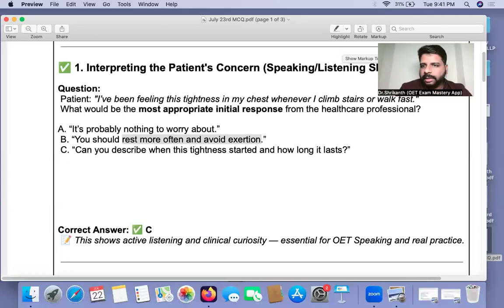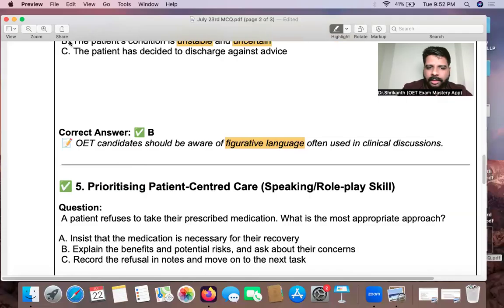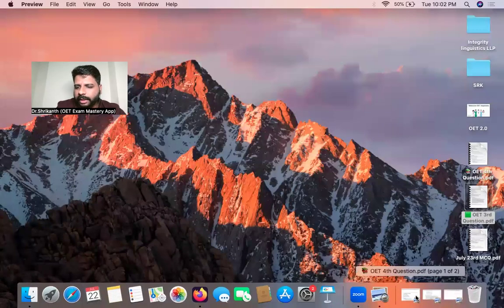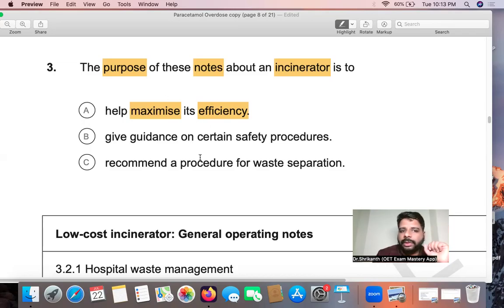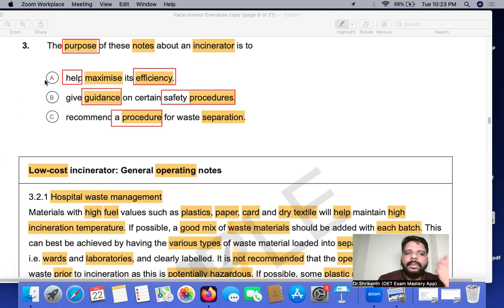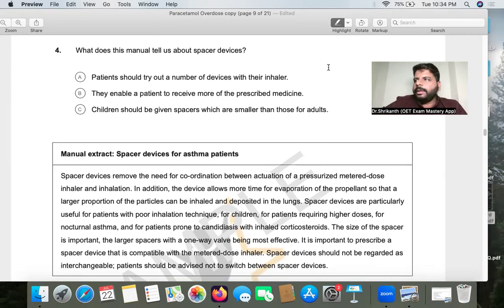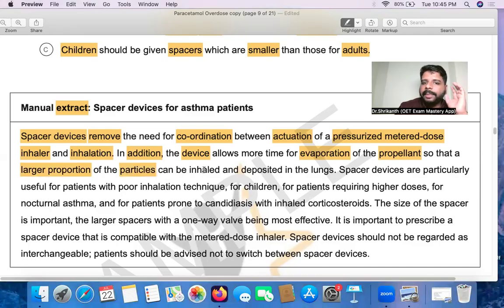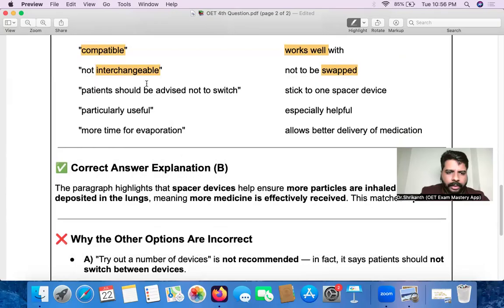OET Reading Part B_ Recorded Lecture By Dr.Shrikanth _ 22nd July 2025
🎓 Dr. Shrikanth's Elite OET Workshop

📚 **OET Reading Part B Strategies – Lecture by Dr. Shrikanth**

Struggling with OET Reading Part B? You're not alone.

In this exclusive recorded lecture, Dr. Shrikanth — one of India’s most trusted OET trainers — breaks down the **best strategies** to approach Reading Part B confidently and effectively.

✅ Learn how to identify distractors
✅ Master time management techniques
✅ Decode what the questions are *really* asking
✅ Improve accuracy with simple, practical tips
✅ Get exam-ready with confidence and clarity

This video is your perfect companion if you're aiming to **boost your OET Reading scores** and clear the exam with flying colours.

Let’s crack the OET — together!